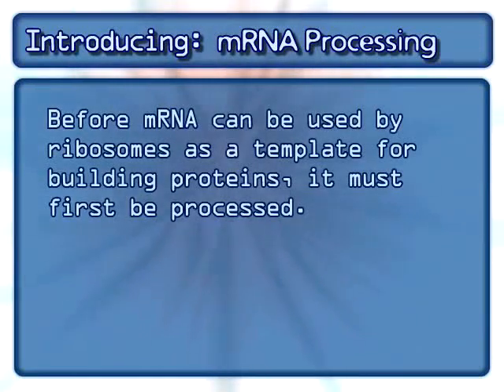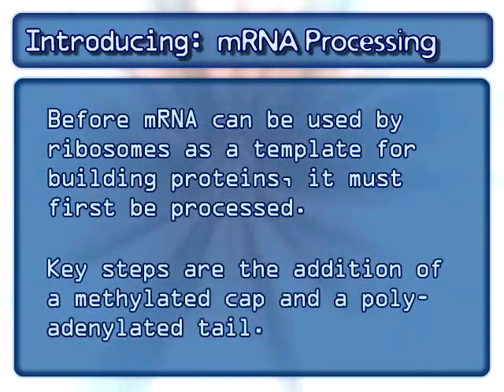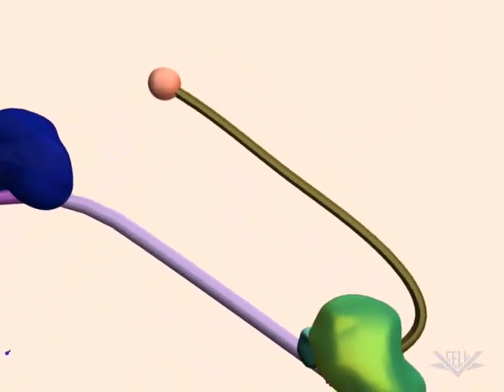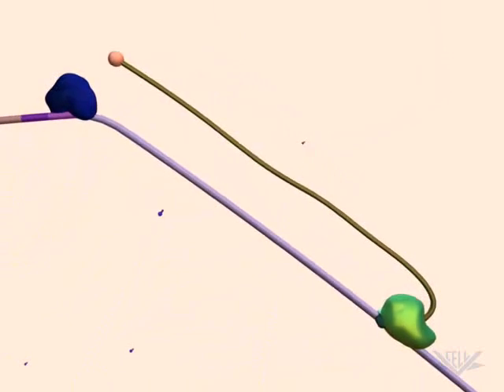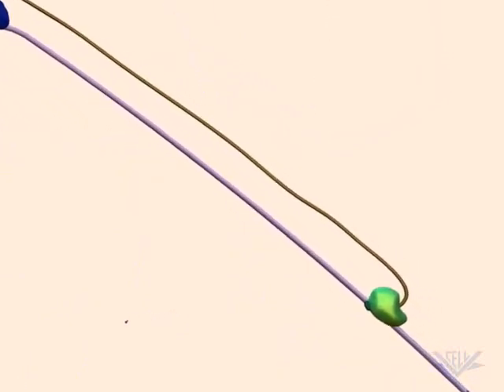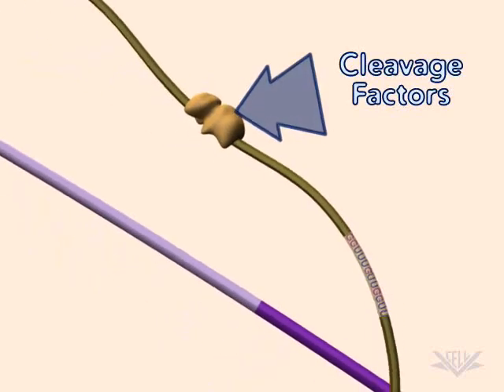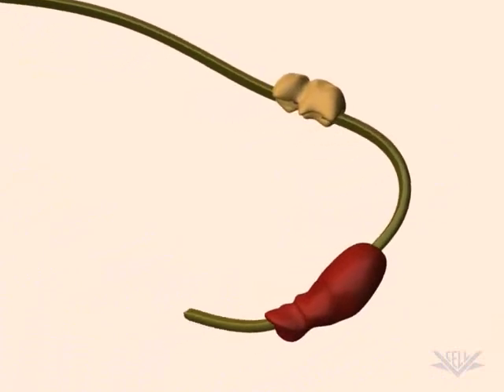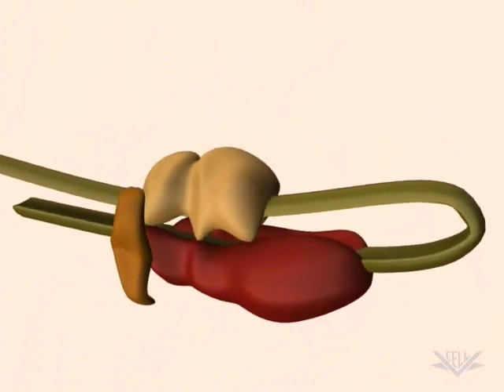mRNAProcessingAdvancedMovHQ.flv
mRNA processing after transcription over.